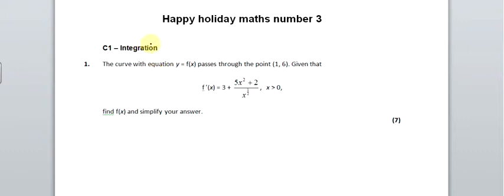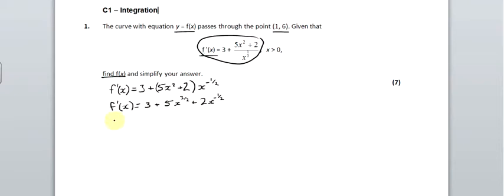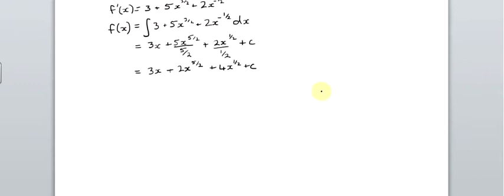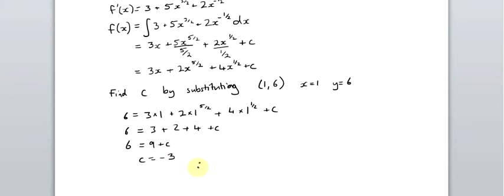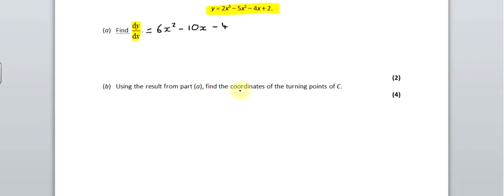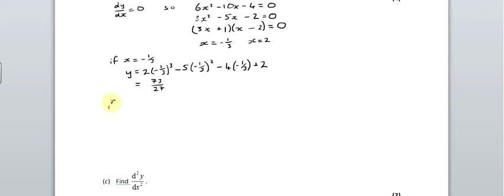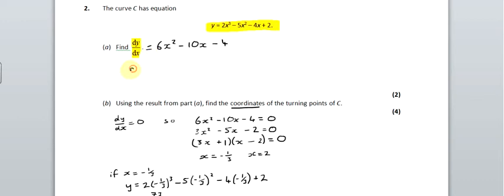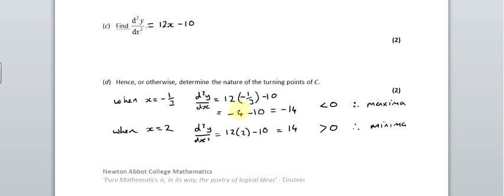3 - AS holiday revision